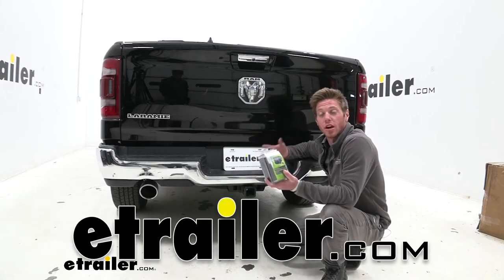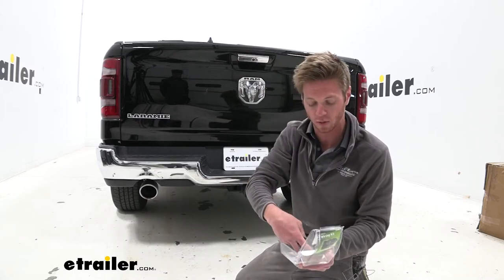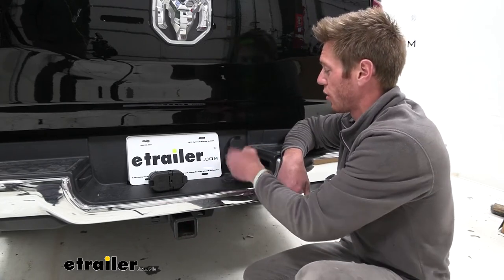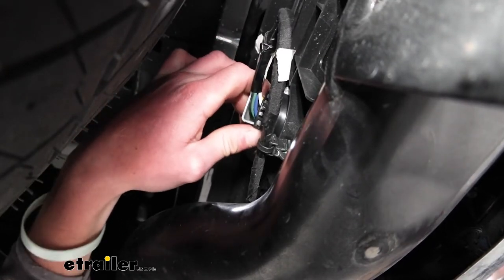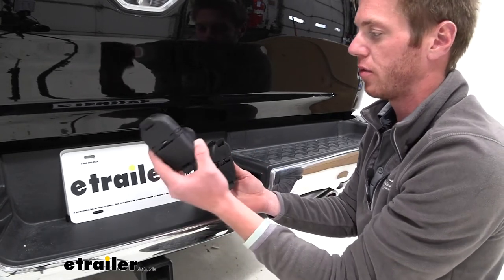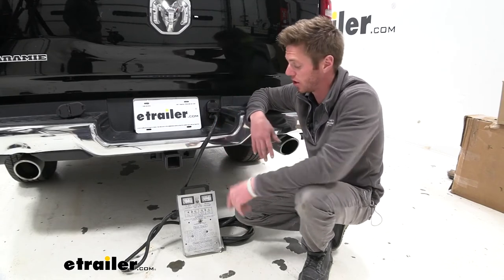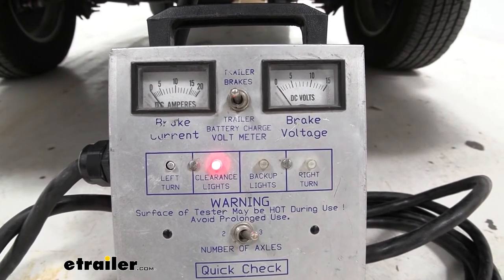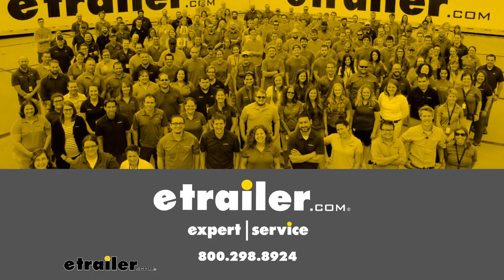etrailer | Hopkins Trailer Connector Socket Installation - 2020 Ram 1500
What's going on, everybody, Adam here with etrailer. Today, we're going to be taking a look at the Hopkins four and seven full trailer connection. So this is going to be a replacement for the connections that you guys have from the factory right here. But we are going to have some mounting options in the box. You're going to find the replacement right here, but we do have options. We can either replace this one here in that position.

Or we do have a bracket with some mounting hardware. If you guys want to mount it up somewhere else. But for today, I'm not going to be using the bracket, I'm just going to put it right here. So I'm going to go ahead and put that to the side.So what we need to do is, first, obviously remove the one that we are taking out. There's a couple of different reasons we could be replacing it.

One, maybe it's not making a good connection, and you guys are having issues with your trailer wiring, or if it just gets rusted and corroded over time or starts fading out. There's a lot of different reasons why we will be replacing this, but whatever the reason, it's going to be quick and easy, we're going to have to go ahead around back and pop it out and undo the wiring connections.What I've found to be easiest is just to go ahead and get your hand up there and there's going to be tabs. We can go ahead and just push those in and then just kind of push it out and we'll do the rest just from the back, just cause it'd be a little bit easier and we don't got to lay on the ground. So now with it out, it's pretty easy. All we have to do is kind of just push down on this tab here, kind of wiggle it loose.Now you guys can go ahead and see the similarities between the two.

The only difference really is just the symbols on the front plate here. And that's just because it's not going to be a OEM replacement. It's just going to look exactly the same, but it's not going to be from the factory. So, go ahead and throw that away if it's not working. And then, all we got to do...

Snap that into place. Make sure you got a good connection and then you can kind of fish it back through, and all you got to do is just kind of work it in. You'll hear it click. So now with it completely installed, all we have to do is just run some tests. We can do this a couple of different ways. You guys can just go ahead and maybe just plug into your trailer, make sure everything works.But for today, we have this neat little toy here. We're just going to plug it in. I'm going to hop into the driver's seat and run through some of the functions and, hopefully, we'll see some lights light up.So first, I'm going to go ahead and check our clearance lights. Hopefully, we should have something lighting, up back there. And now I'm going to go ahead and test our brakes. Hopefully we have two lights lighting up and then of course our blinkers, both left and right. And then I'm going to throw it into reverse real quick and make sure that we have the reverse light, which we do. So, once you guys go ahead and test all that, everything's working properly while everyone that just about does it for a look at the Hopkins seven and four pull trailer connection on our 2020 Ram fifteen hundred.